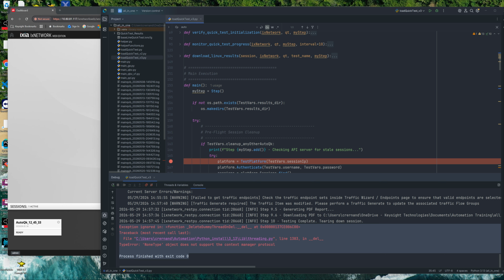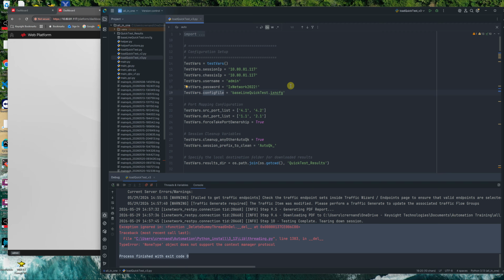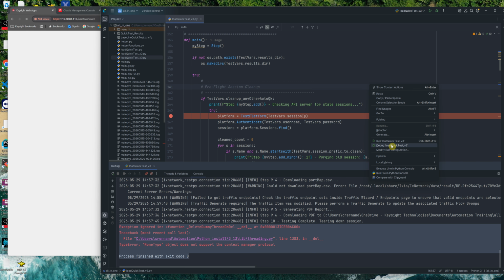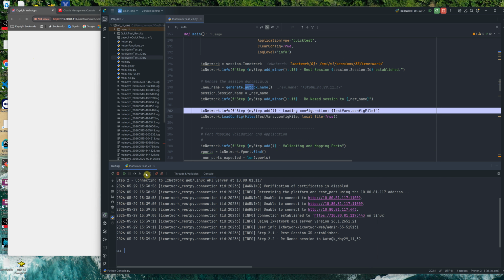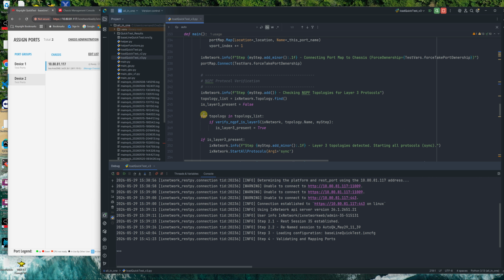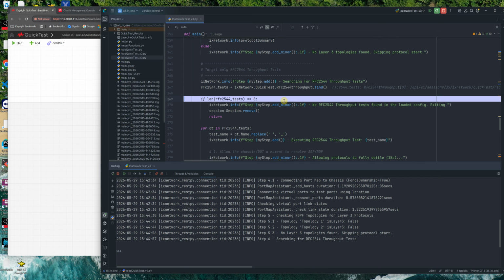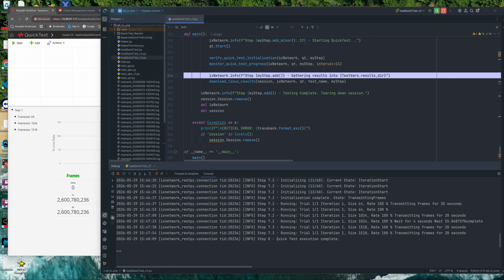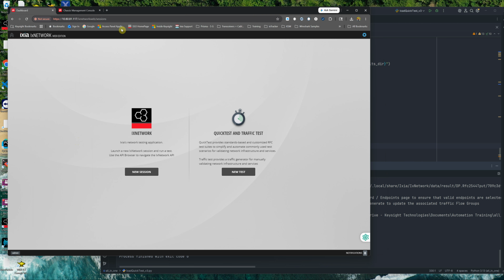Keysight QuickTest 2544 Automation - RESTpy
Going over automation used to run a quicktest using pre-configured file, remapping the ports and generating a report.